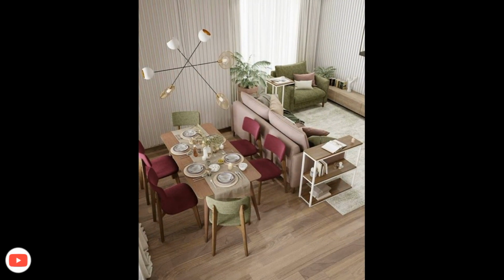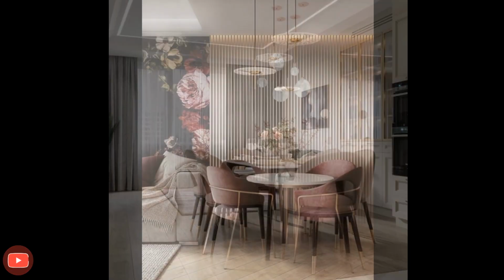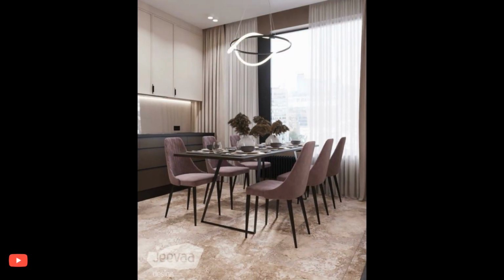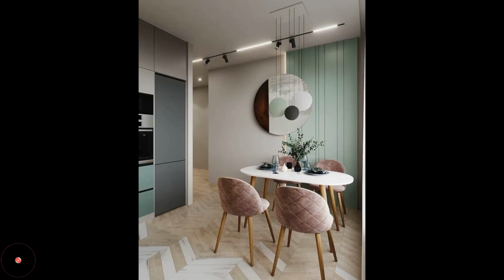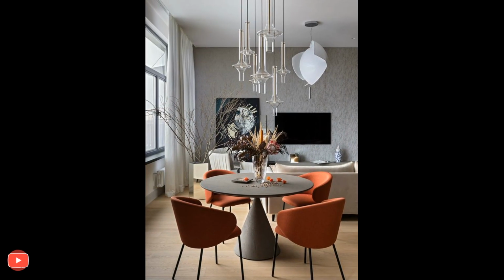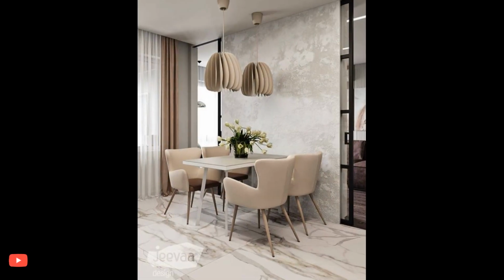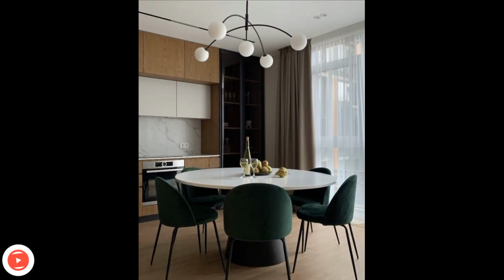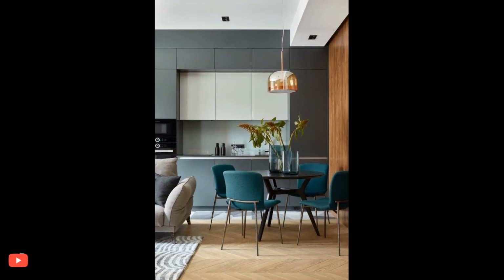Modern Dining Table and Chairs Set Design Ideas | Luxury Wooden Dining Table Inspiration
Elevate your dining experience with the mesmerizing fusion of modern and luxury in this ultimate design guide. In this video, we'll showcase a stunning collection of dining table and chairs set design ideas that effortlessly blend contemporary elegance with the timeless beauty of luxury wooden elements. Discover how to create a dining space that's both inviting and stylish, featuring sleek lines, exquisite craftsmanship, and the rich allure of wooden finishes. From sleek minimalism to opulent detailing, we'll explore a range of designs that cater to various tastes and interior styles. Learn about coordinating dining chairs that complement the table's aesthetics while ensuring comfort for your guests. Whether you're seeking a captivating centerpiece for your dining area or inspiration to upgrade your existing dining set, this video is your ultimate resource to master the art of modern and luxurious dining table and chairs set design ideas that will transform your dining space into a feast for the senses.